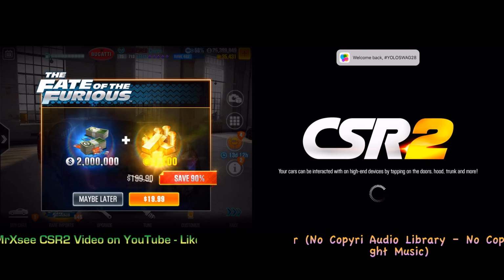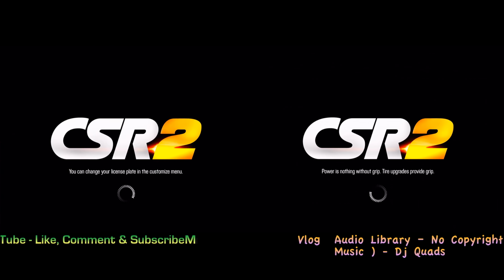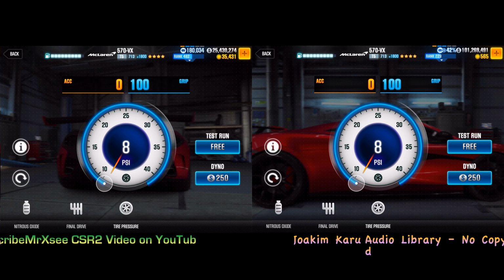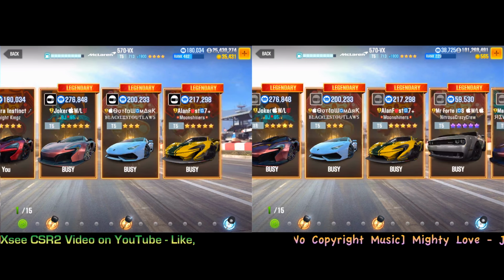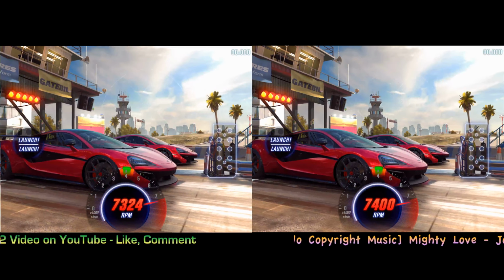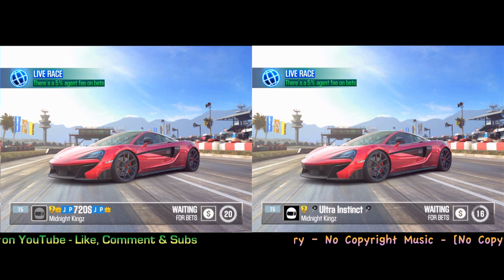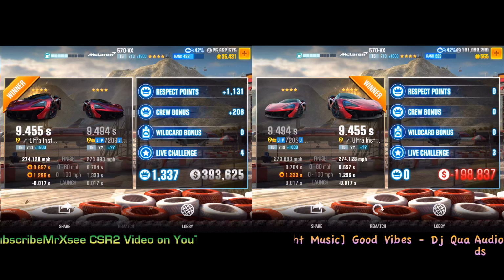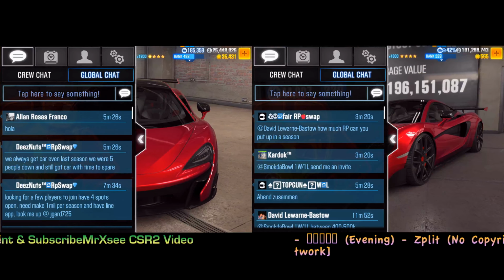CSR2: RP Swap, Cash vs No Cash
Is there a difference in swapping when you include cash for the races?  There is a 5% fee to place bets so is the RP, if any, worth the loss of cash?

Heads Up: This video includes Daily Battle advice as well as the swapping information.